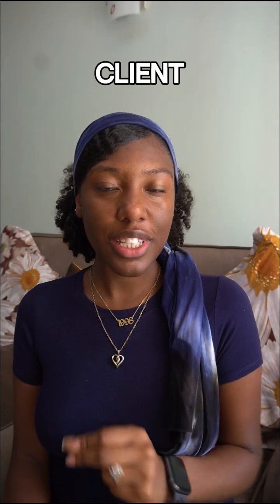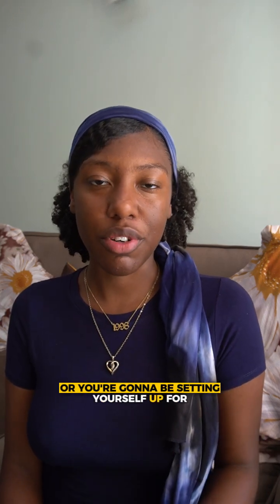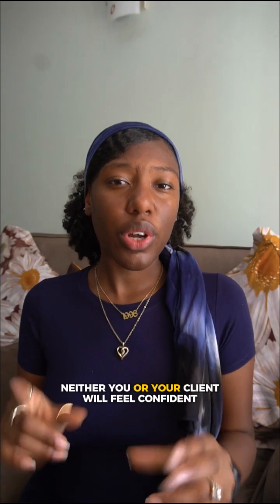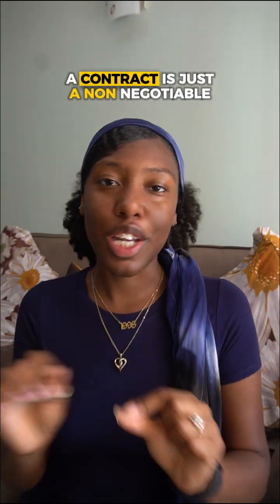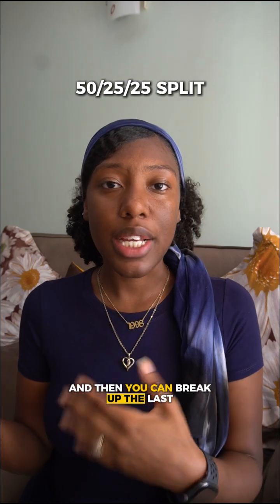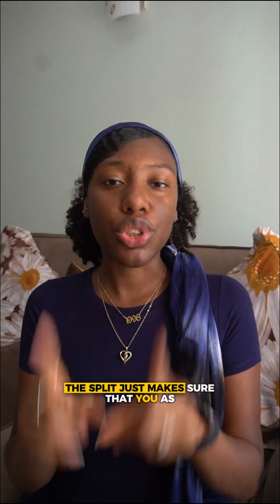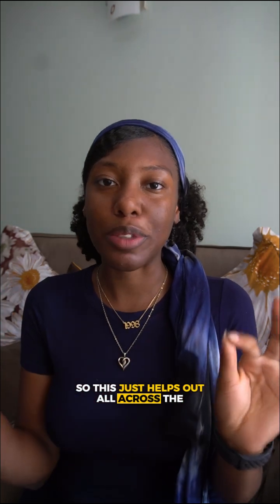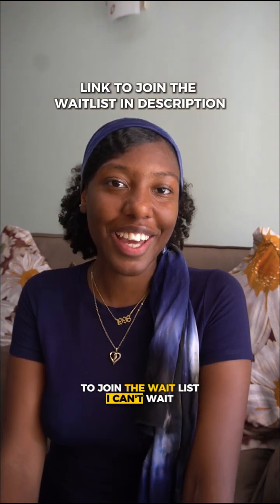3 Things Every New Web Designer Needs to Know!